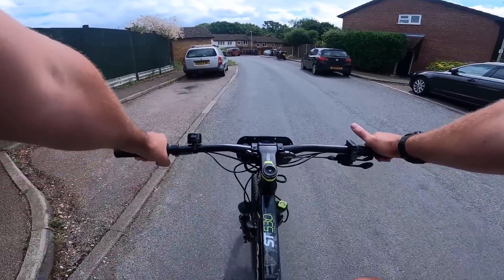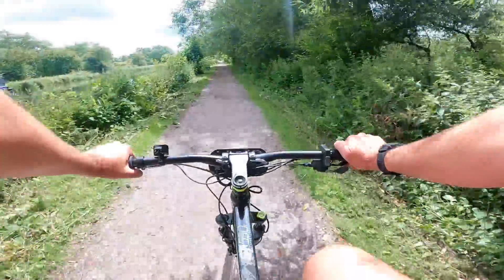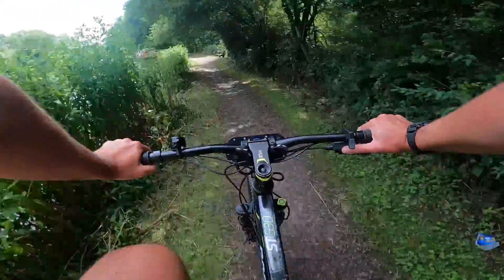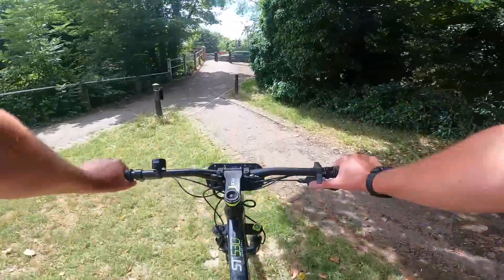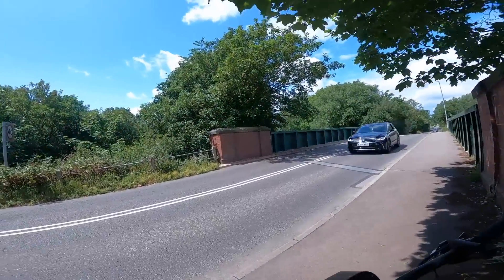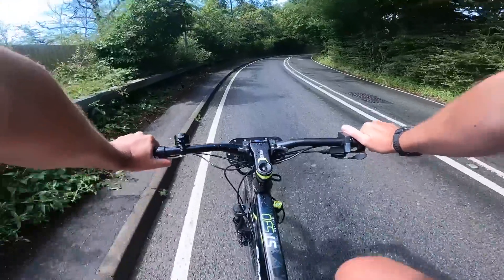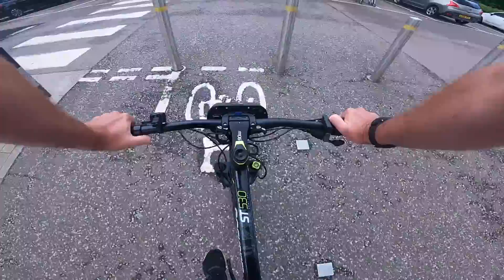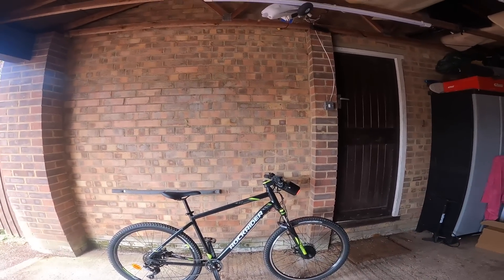HOW MUCH RANGE DOES MY 15 MINUTE EBIKE CONVERSION HAVE?!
So, how far can my newly converted Kirbebike EZ Rider bike go? Let's find out. The Kirbebike EZ Rider has a 252Wh battery (7Ah 36V LG Cell battery), the 250W motor has a 7:1 gear ratio for superior torque and hill climbing ability.

Welcome to the future of personal electric transportation!
THIS KIT WILL BE SHIPPING IN AUGUST

More 2 This - Andy Kirby